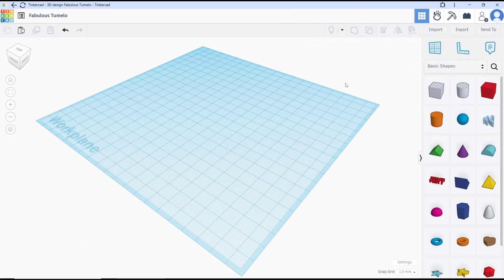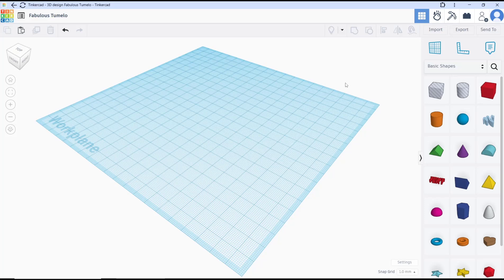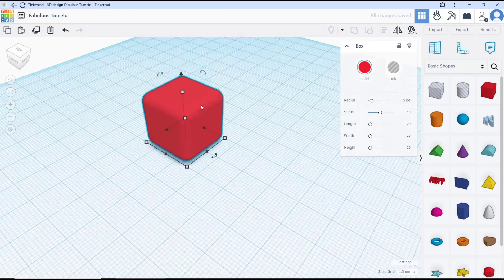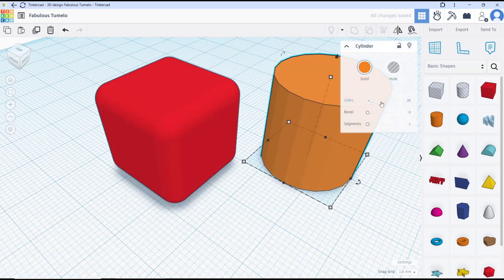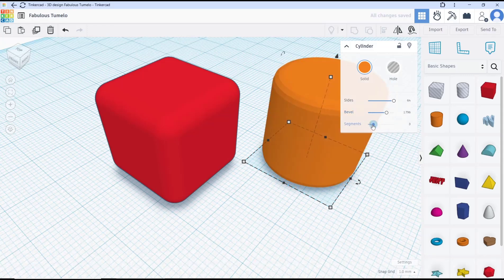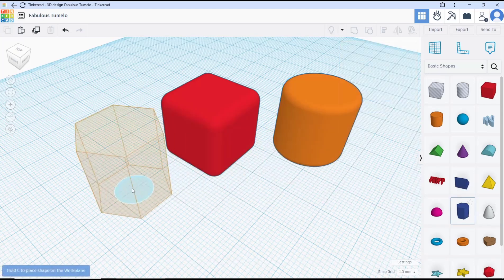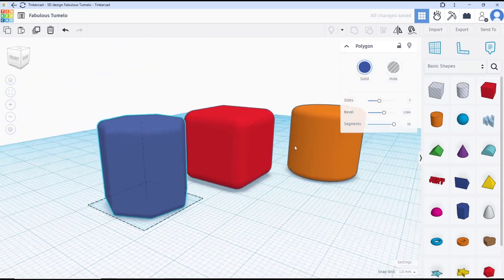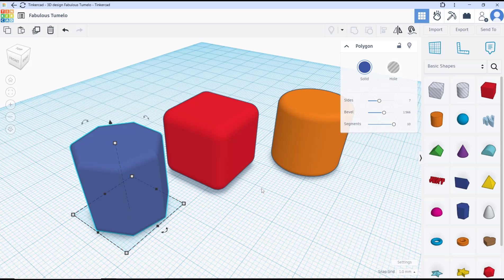TinkerCAD How To Round Corner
Learn how to round corners in TinkerCAD with this easy-to-follow tutorial. Perfect for beginners or those looking to enhance their 3D modeling skills in TinkerCAD.